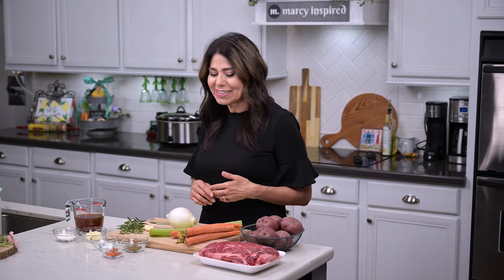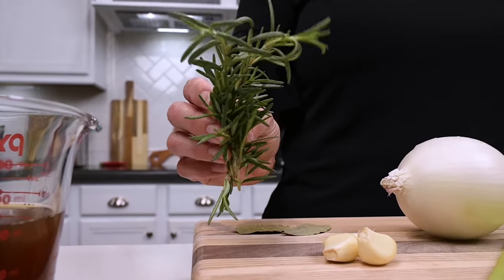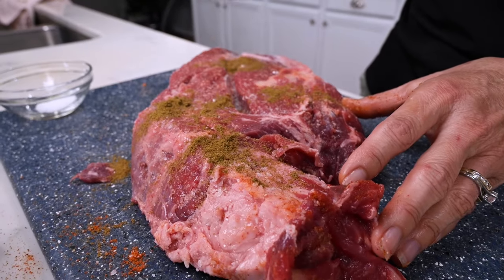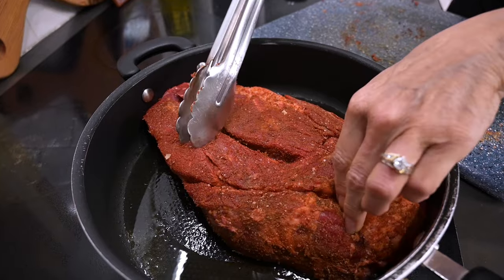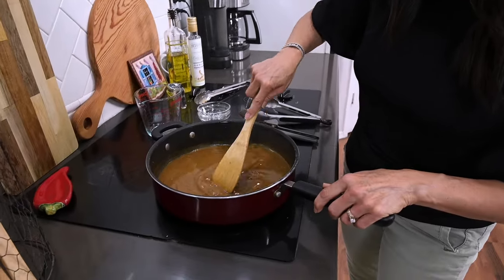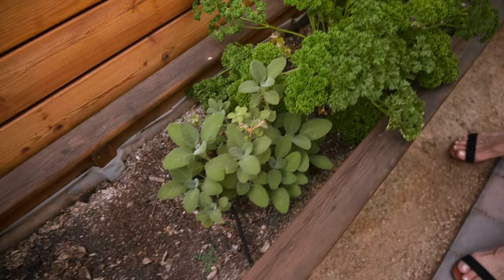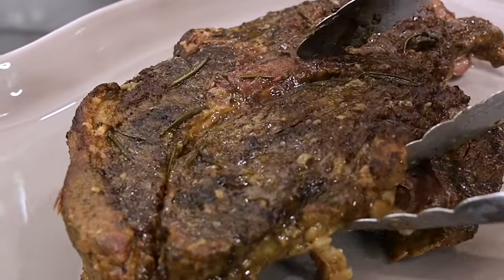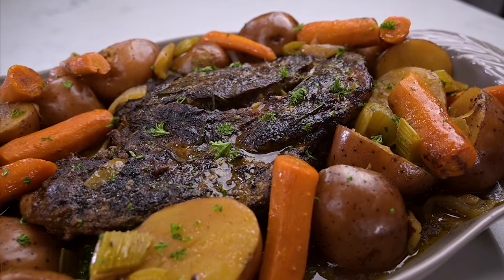CROCKPOT POT ROAST: Classic Slow Cooker Pot Roast Recipe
This Classic Crockpot Pot Roast is the perfect go-to recipe when you need to cook the family a meal, aren't sure what to make, and you don't have a lot of time. You can throw all the ingredients into a crockpot in the morning, let it slow cook all day, and then come home to enjoy it in the evening. It's an all-in-one meal with the most tender meat, alongside perfectly cooked red potatoes and carrots. Read on for the delicious recipe.

Pot Roast

3 lbs. chuck roast
approx. 2 lbs. baby red potatoes, cut into halves
4-5 carrots, peeled & cut
1 medium sized orange, chopped
2-3 celery stalks, chopped
(I use 1 Tbsp. chile powder, 1 Tbsp. cumin, fresh rosemary)
2 bay leaves
3 garlic cloves, minced
2 Tbsp. butter
2 Tbsp. flour
1 1/4 cup beef/chicken stock (you can also add 1/4 cup red wine to 1 cup stock)

Rinse meat clean and pat dry with paper towels. Add seasonings and rub into meat. Let sit 10 minutes. (This is a good time to prep your vegetables.)
Heat large skillet on stovetop with enough oil to coat the bottom. Sear meat on each side until outside is browned. Add chopped onions, potatoes, carrots and celery into crockpot. Place seared meat on top. Deglaze skillet with butter, add minced garlic. Mix quickly. Add flour and continue mixing, scraping the tidbits on the bottom of the pan. Pour in beef/chicken stock and let cook a couple of minutes until gravy thickens a little. (It won't be too thick.) Remove gravy from stovetop and pour over meat in crockpot. Place bay leaves and fresh rosemary sprigs on top. Cover and set crockpot to Low. Let slow cook 8 hours until meat is fork tender, and enjoy!

*All music in this video used with rights from Storyblocks:
1:43 "Acid Jazz Upbeat" - Bobby Cole
4:25 "Inspiring Soft Background" -